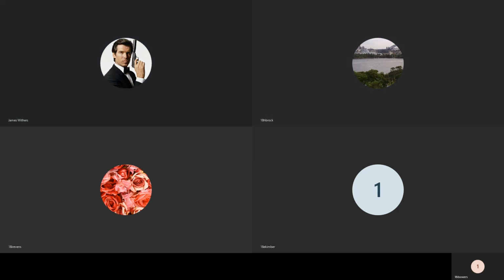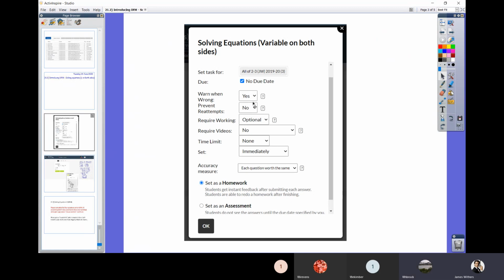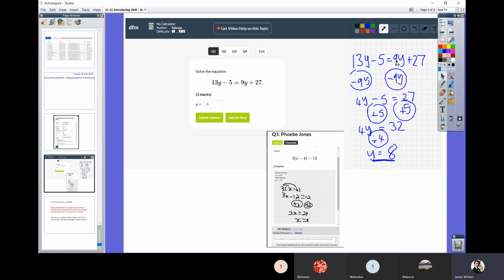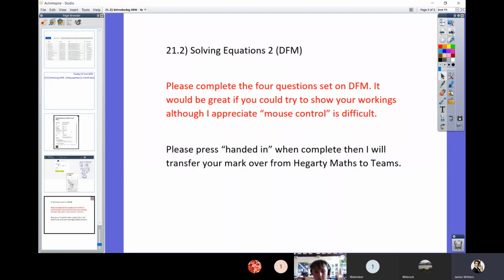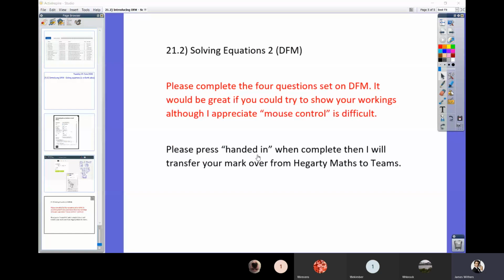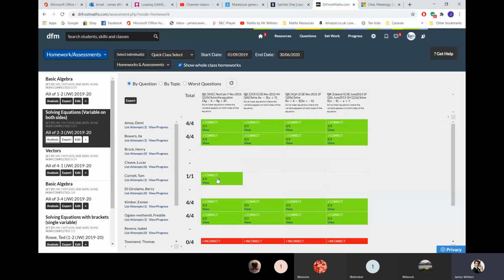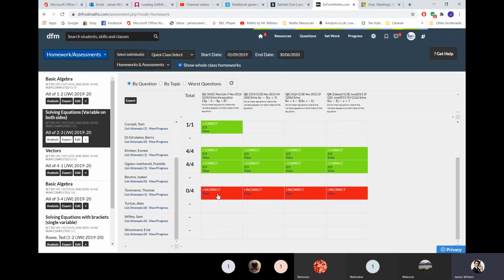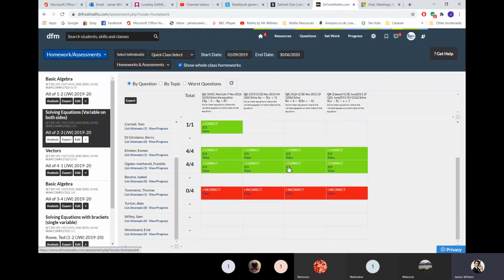Second Form - 23 June - (21.2) Introducing Doctor Frost Maths (DFM)